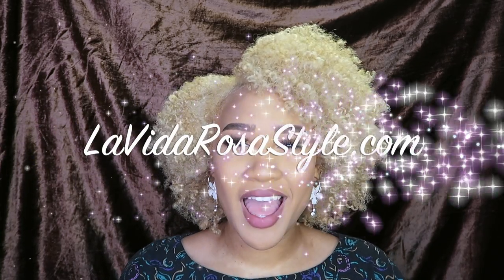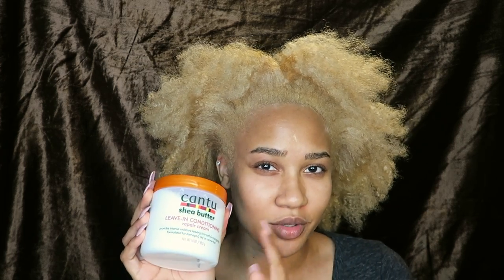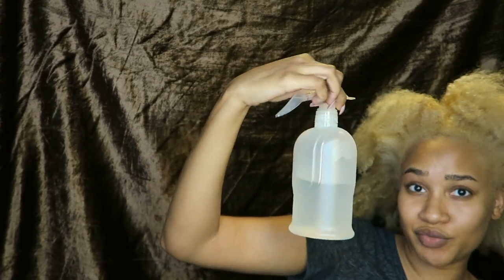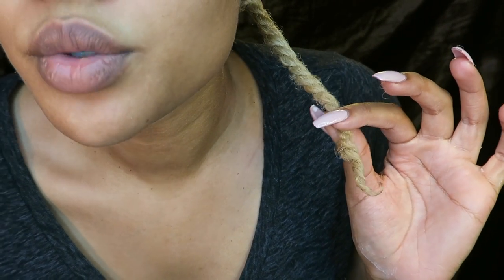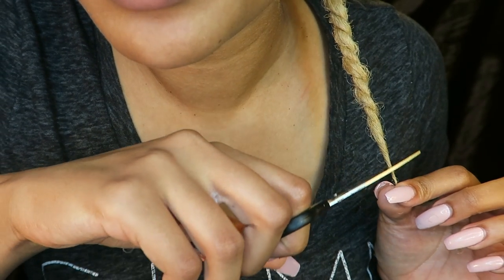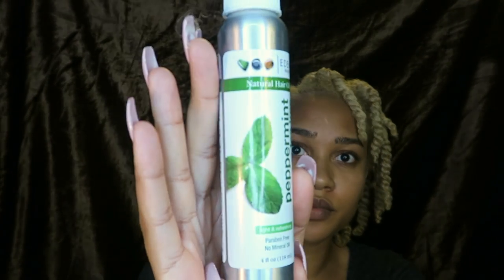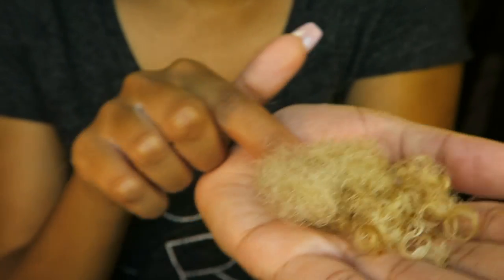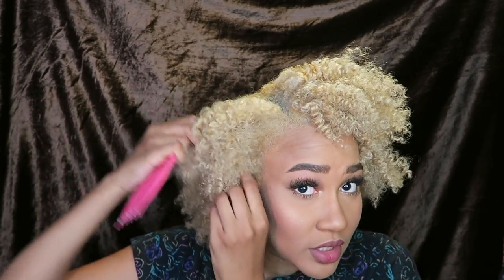How I Revive My Hair after Neglect Using Budget Products| Type 4 Color-Treated Hair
LaVidaRosaStyle.com 🌸

PRODUCTS MENTIONED:
-Cantu Leave in Conditioning Repair Cream
-Cantu Shea Butter for Natural Hair Coil Calm Detangler
-Peppermint Tea Tree Hair Oil